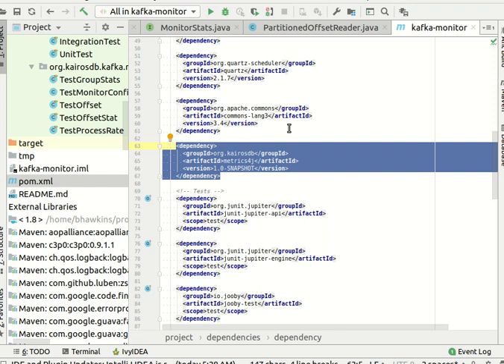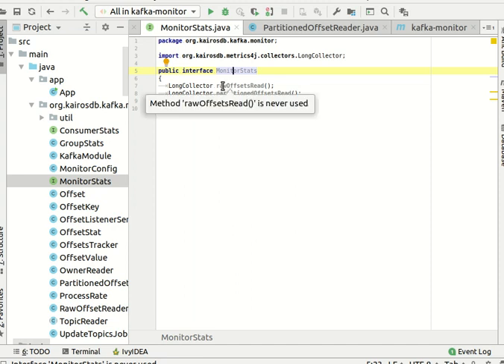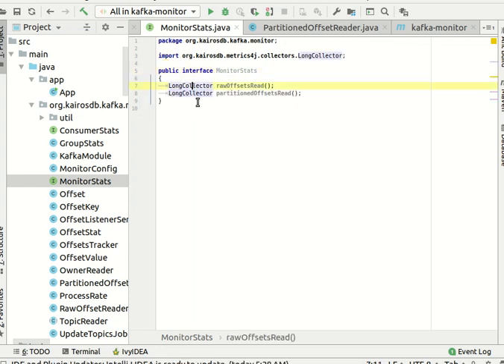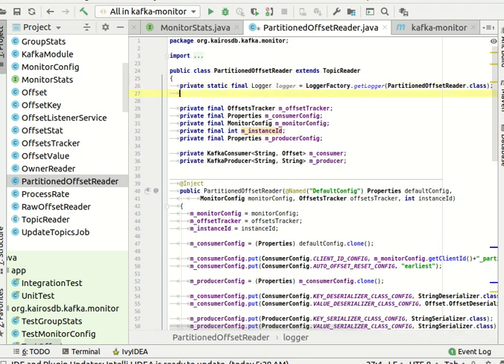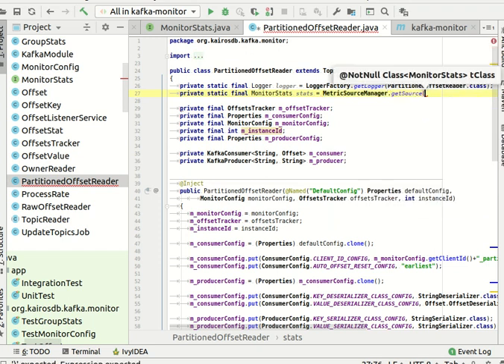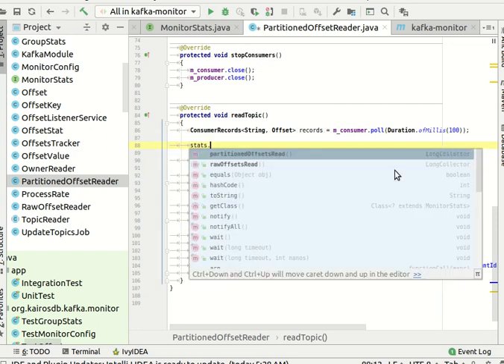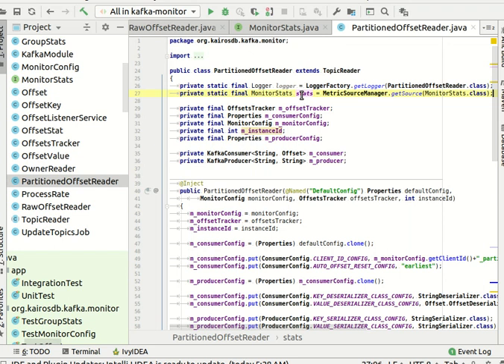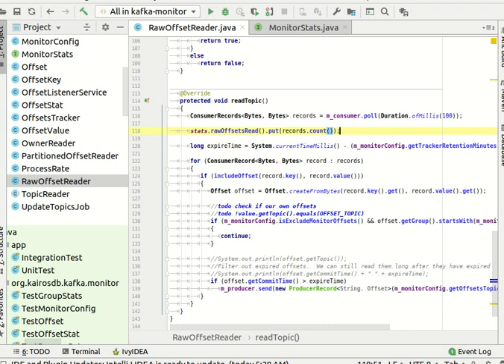metrics4j reporting metrics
Tutorial showing how to report metrics in your application with Metrics4j.  Sorry for the poor audio, something was wrong with my microphone.